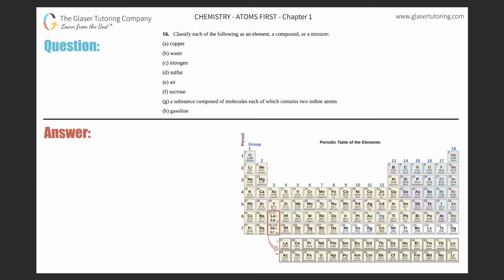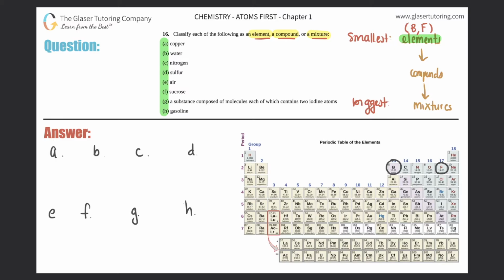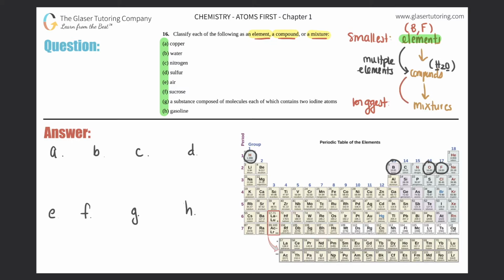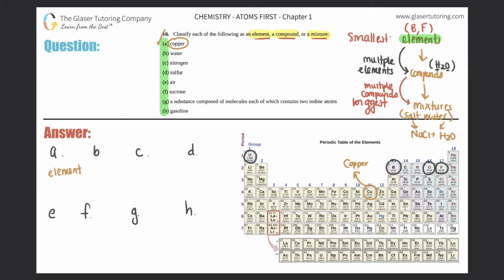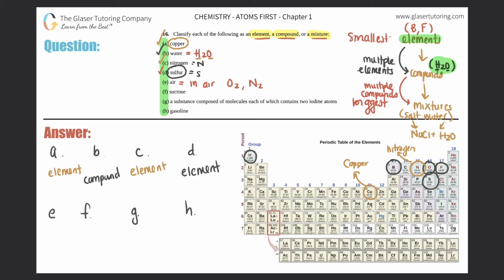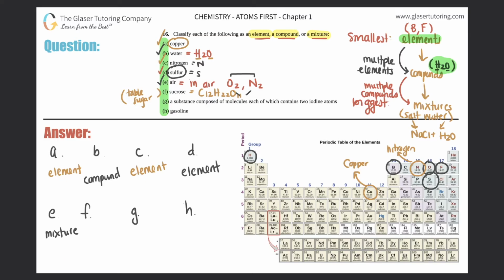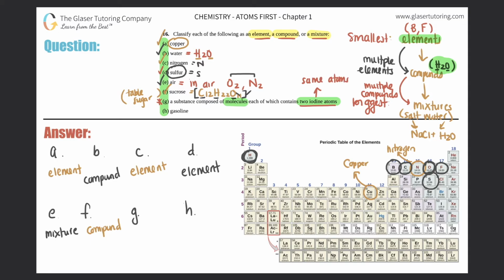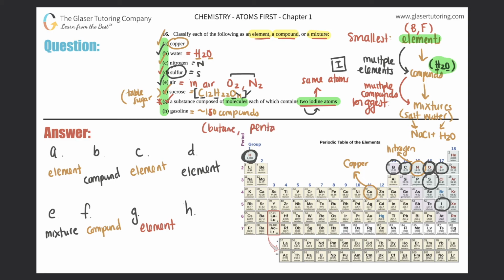1.16 | Classify each of the following as an element, a compound, or a mixture: (a) copper (b) water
Classify each of the following as an element, a compound, or a mixture:
(a) copper
(b) water
(d) sulfur
(e) air
(f) sucrose
(g) a substance composed of molecules each of which contains two iodine atoms
(h) gasoline